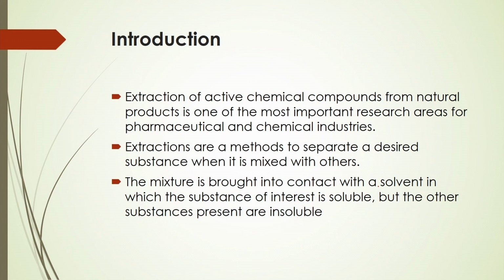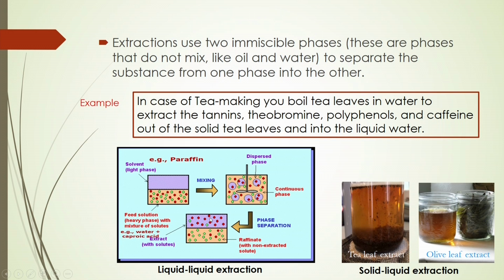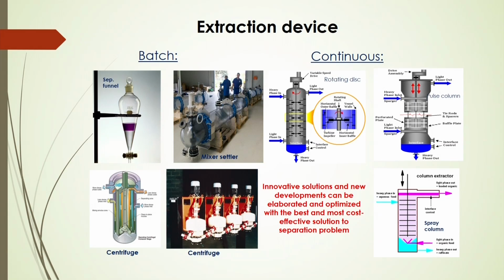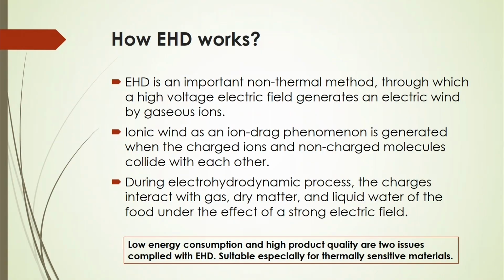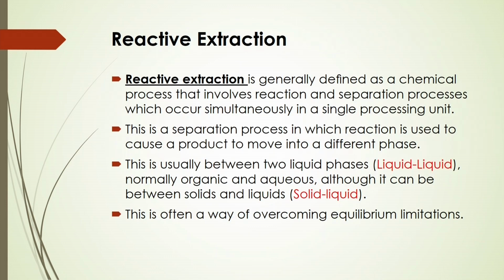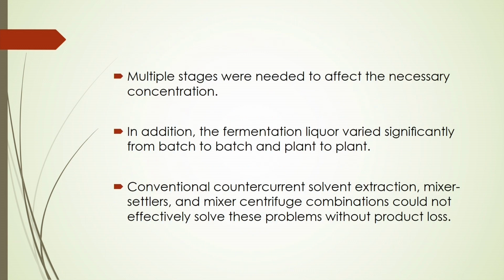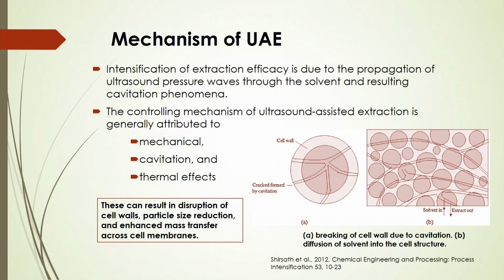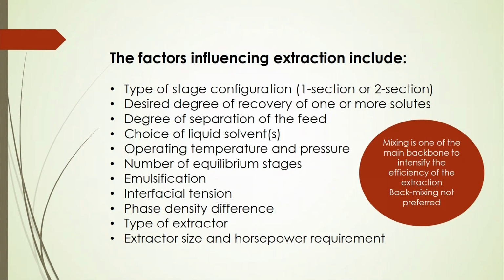Lec 29 : Introduction and Principles